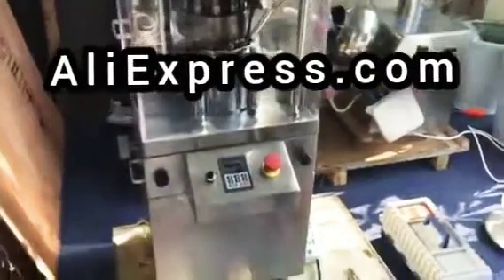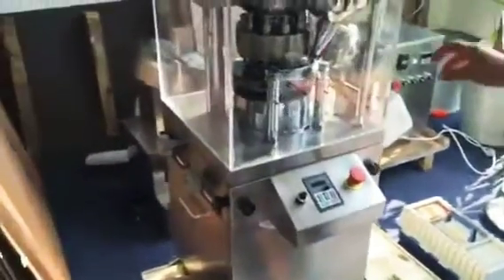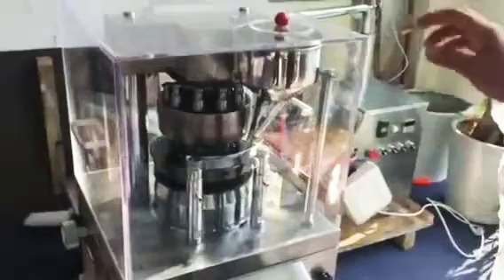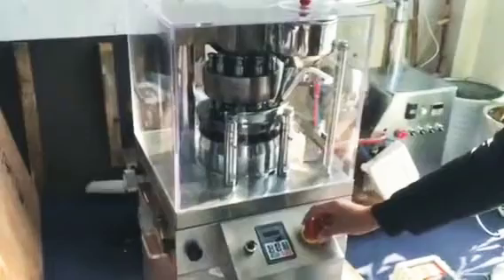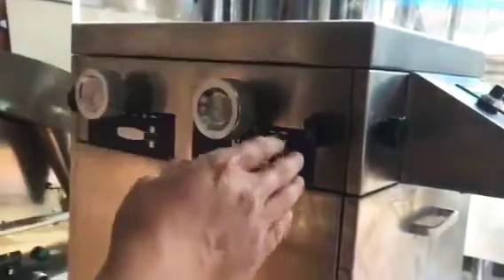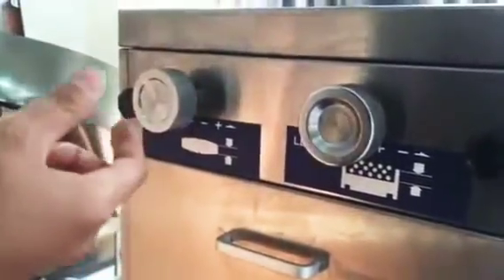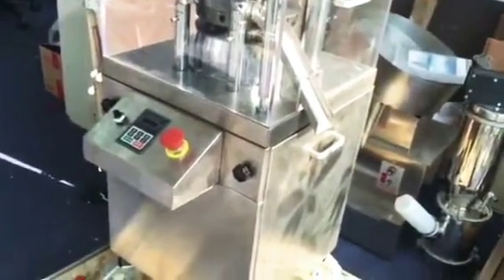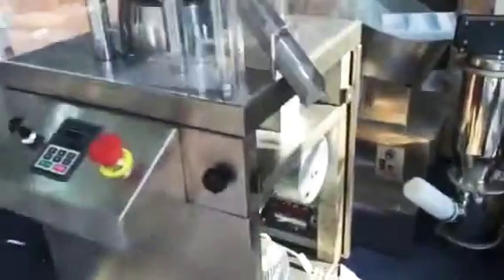machine. subscribe like share comment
ZP-9A Mini Rotary Tablet Press Machine (Pharmaceutical Machinery Equipment)Candy Machine,Food Grade Machine,Tablet Press Machine
5 orders